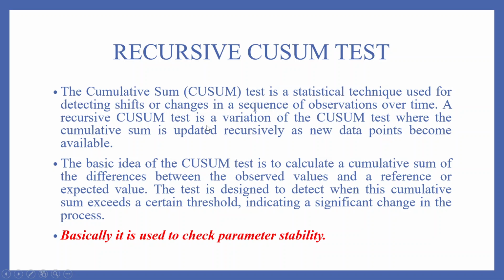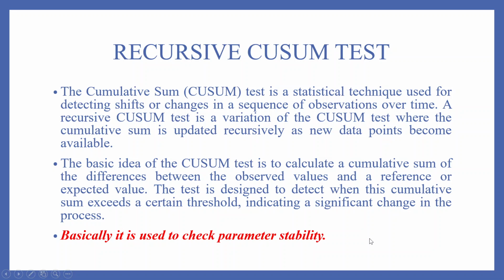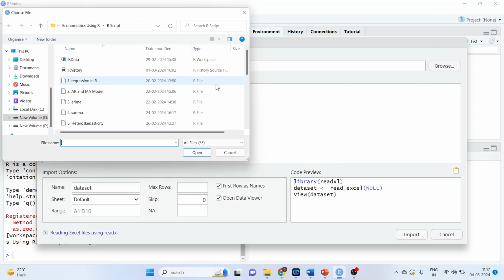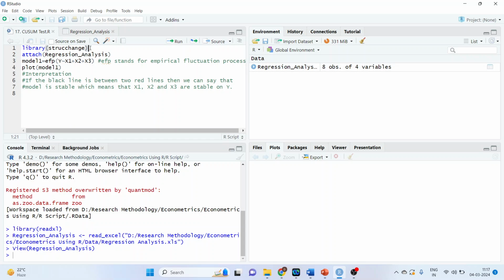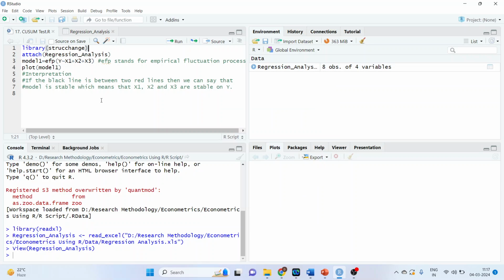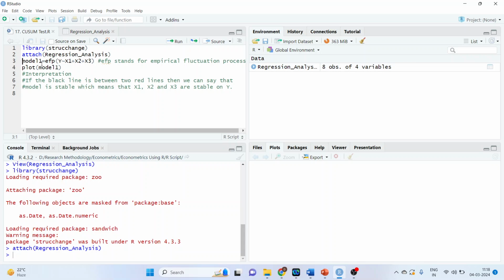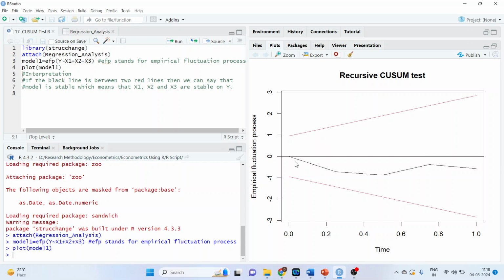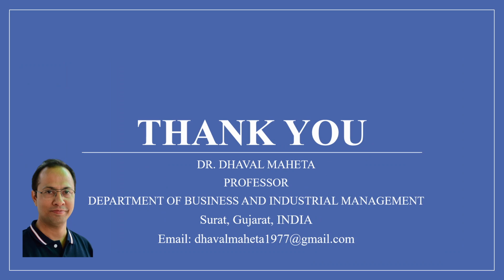17. Recursive CUSUM Test in R & R-Studio || Dr. Dhaval Maheta